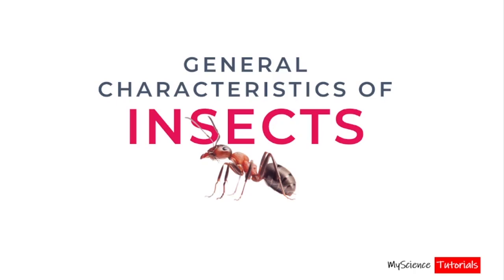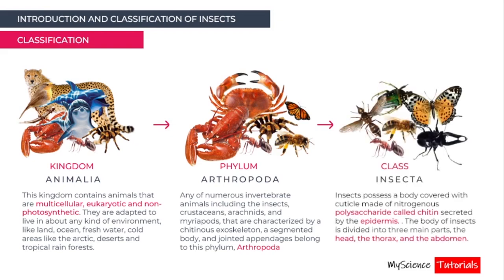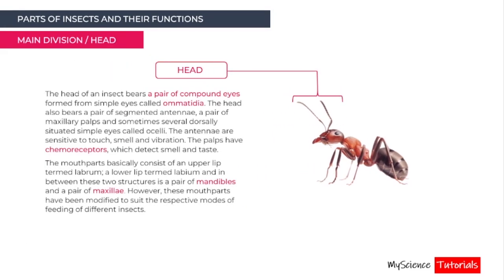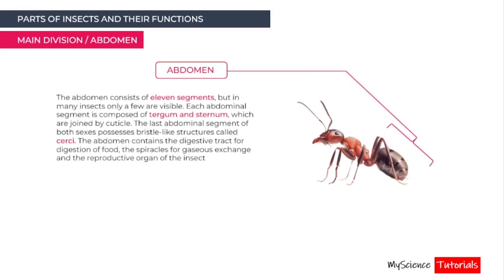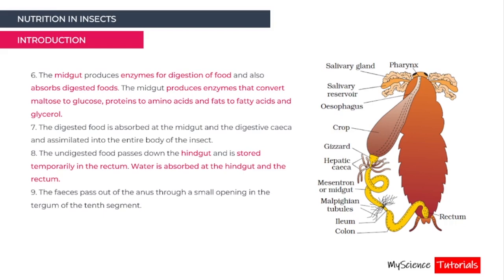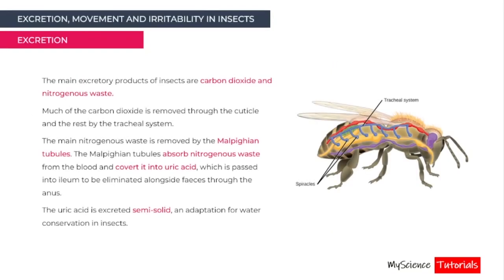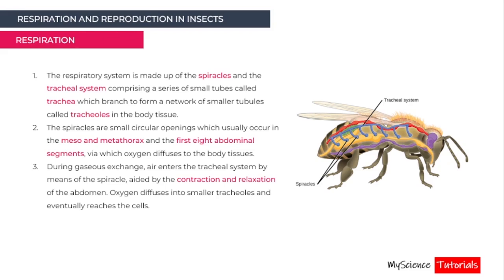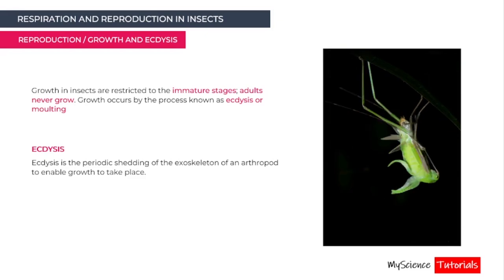General Characteristics of Insects (Biology Tutorials)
In this video tutorial, we looked at the general characteristics of insects starting from their taxonomy, main body divisions, thus the head, thorax and the abdomen. We talked briefly about their life processes like nutrition, respiration, digestion, movement or locomotion, irritability and reproduction as well as some economic importance of insects.

Insects are classified under the
Kingdom: Animalia
Phylum: Arthropoda
Class: Insecta

Some insects can be winged or wingless, others have their mouthparts developed into jaws and pincers for grasping, crashing and chewing while others have their mouthparts developed into proboscis for sucking.

Insects reproduce through a process known as metamorphosis. we have two types namely Complete and incomplete metamorphosis.

Complete metamorphosis: consists of four distinct stages; the Egg, larvae, pupa and Adult insect.
Incomplete metamorphosis: consists of three stages namely the Egg, nymph and adult.

Some Economic Importance of Insects include;
1. They contaminate and destroy food and properties
2. They are agents of diseases by transmitting disease causing organisms.
3. They serve as agents of seed dispersal
4. They serve as agents of pollination
5. They help in the decay of organic matter which adds nutrient to the soil.
6. Their presence is a nuisance
7 They serve as a source of food for some group of people (larvae, nymph and adult)